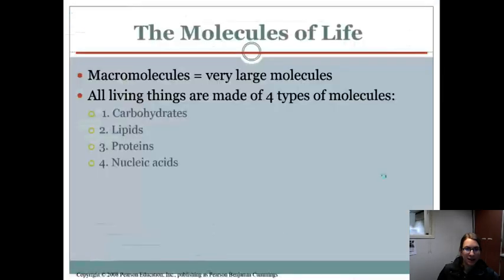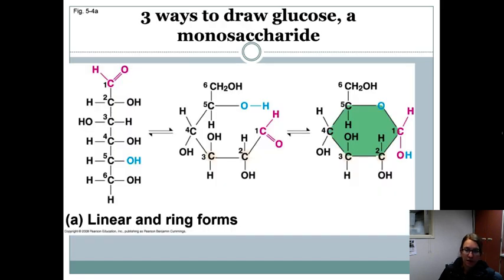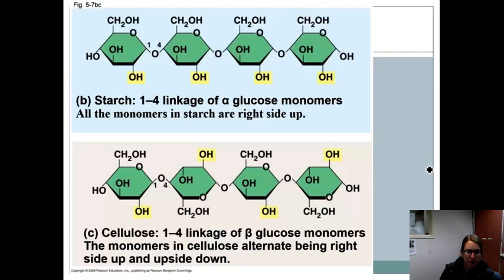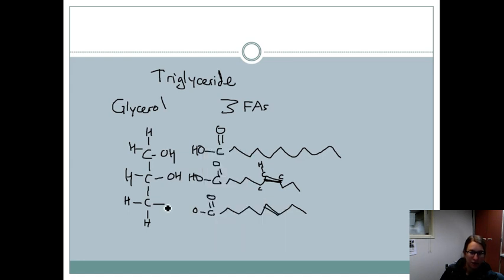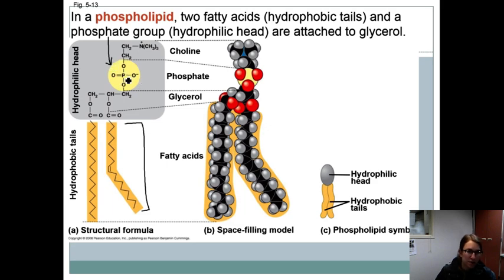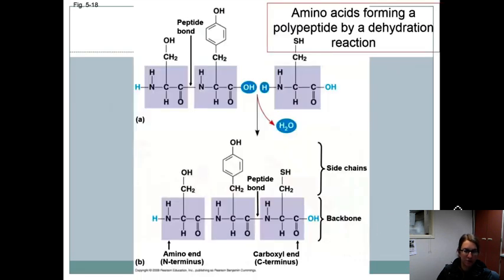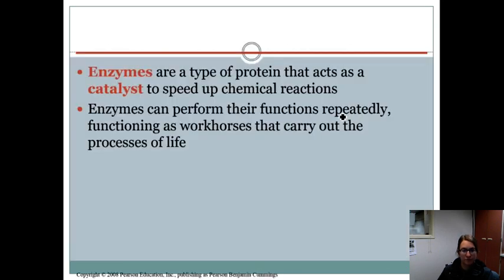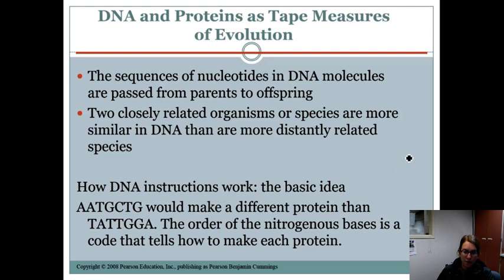Macromolecule Lecture Video